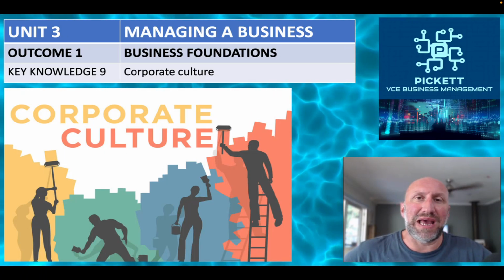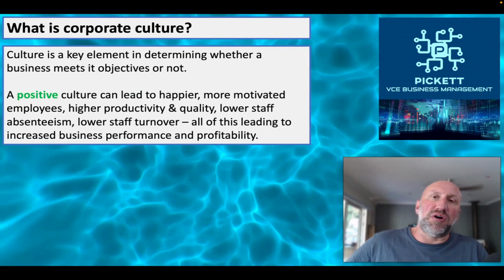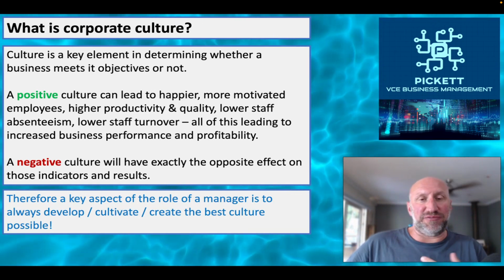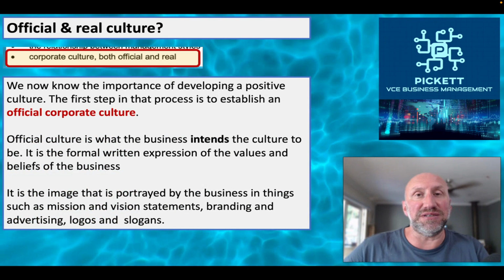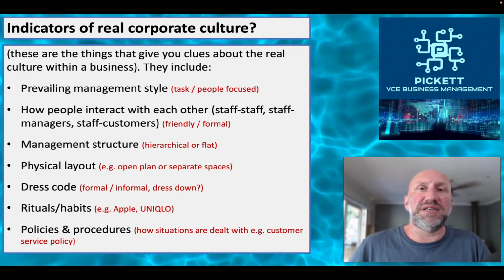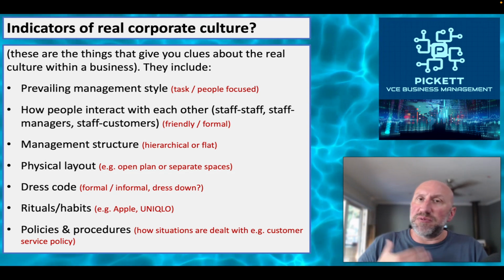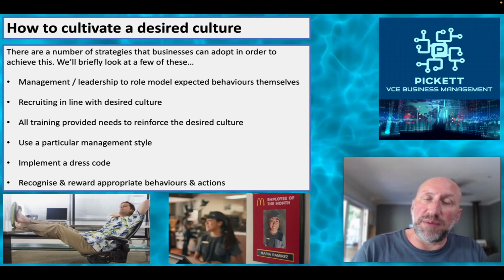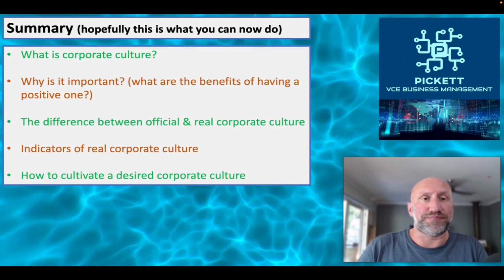3.1.9 Corporate Culture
Unit 3 Outcome 1 Key Knowledge 9 (Corporate Culture)

'management styles including autocratic, persuasive, consultative, participative and laissez-faire'
AND
'corporate culture, both official and real'